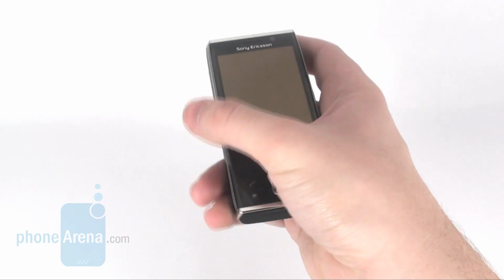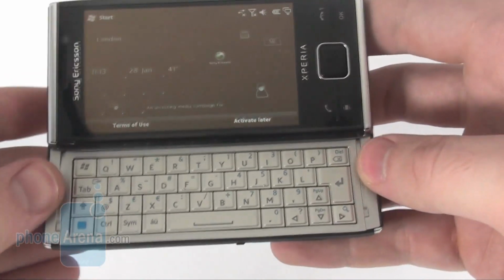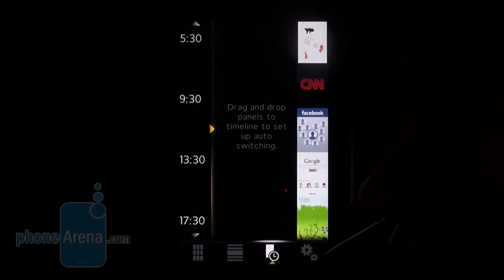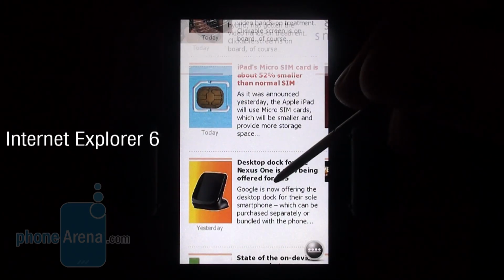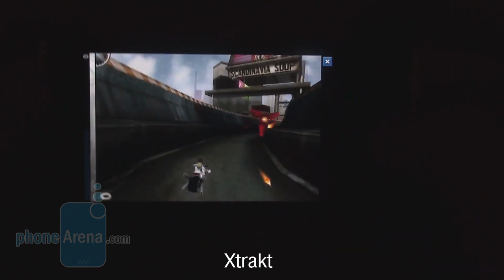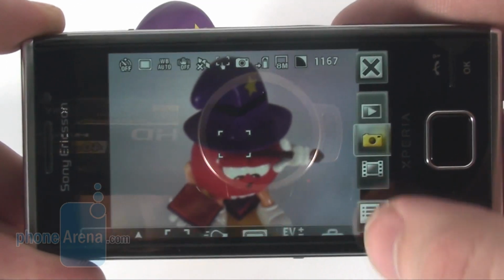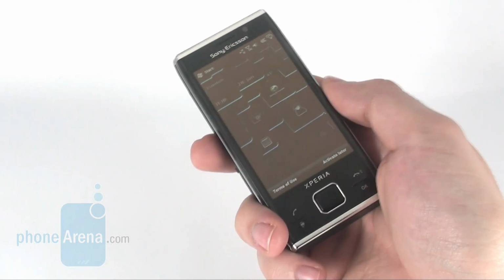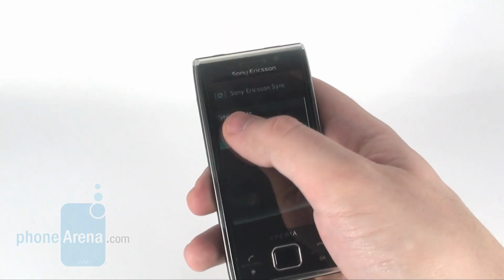Sony Ericsson Xperia X2 Review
Phone Arena reviews the Sony Ericsson Xperia X2. It takes the 3 inch screen from the X1, and upgrades it to a 3.2 inch WVGA TFT display. The handset will be powered by a custom version of Windows Mobile 6.5. Other features include a 3.5 mm audio jack, accelerometer and 8.1MP camera with AF.

For our full text review click the following link.